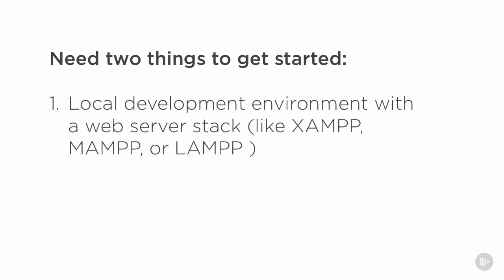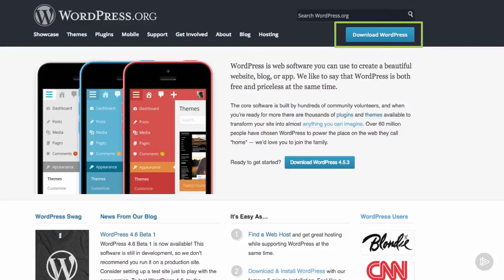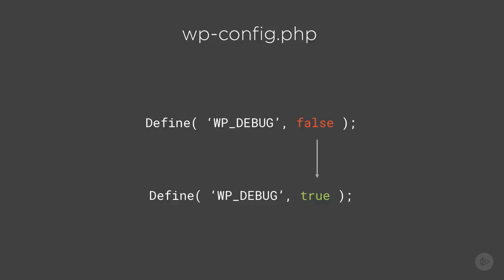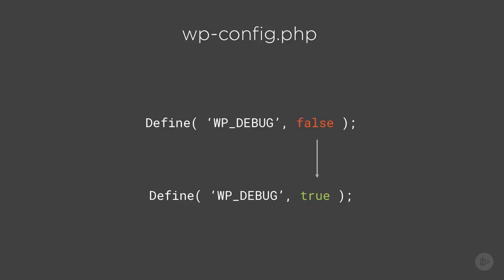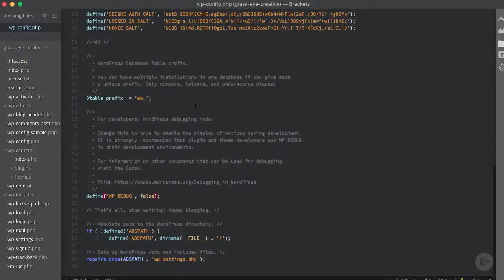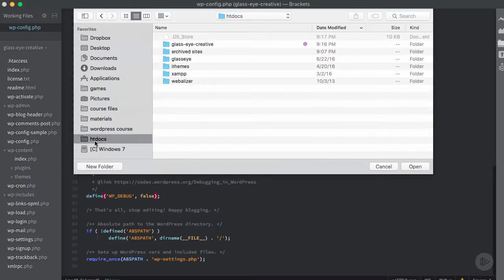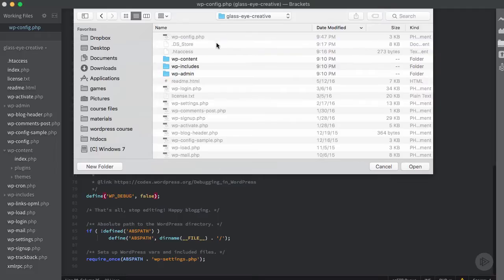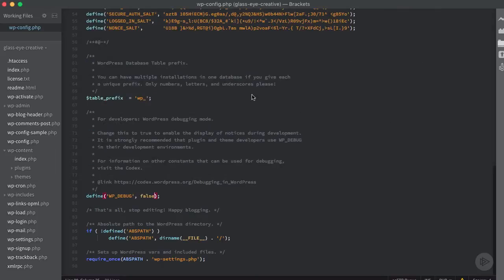11 Theme Development Development Setup